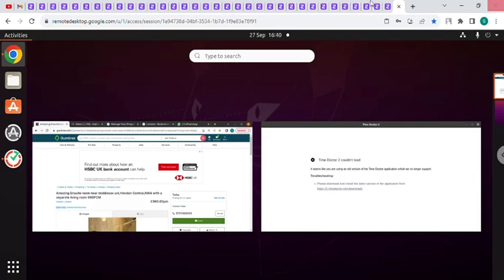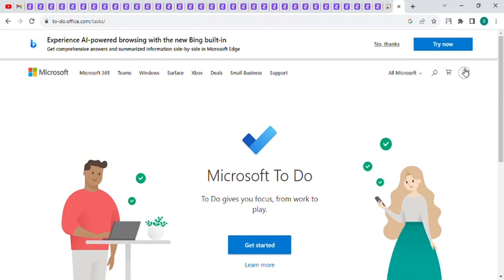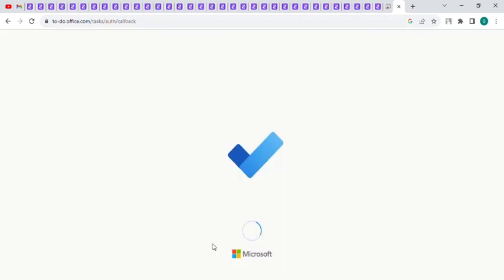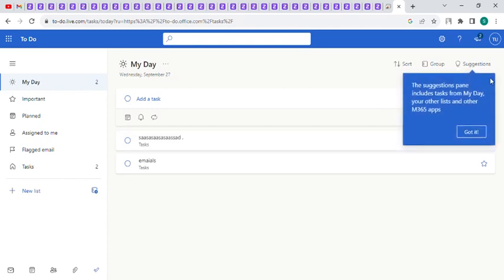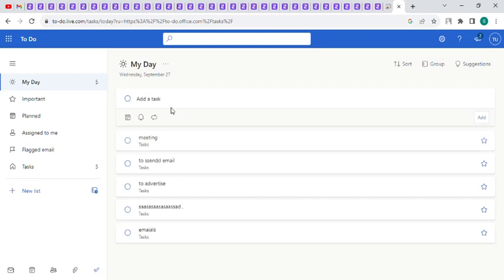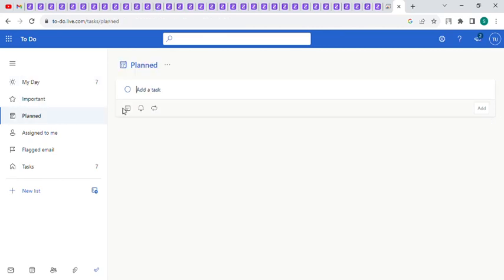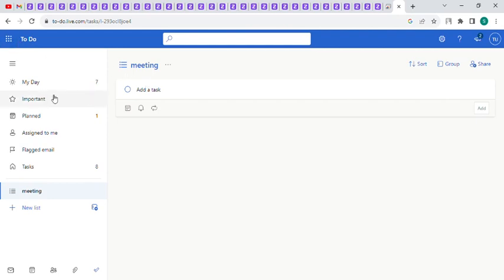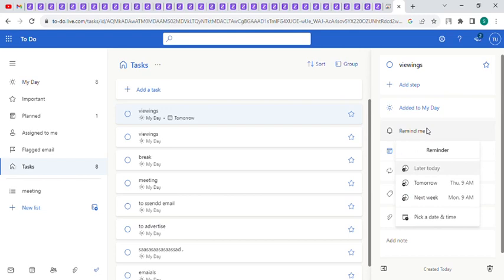How to use Microsoft To Do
Video from Mev